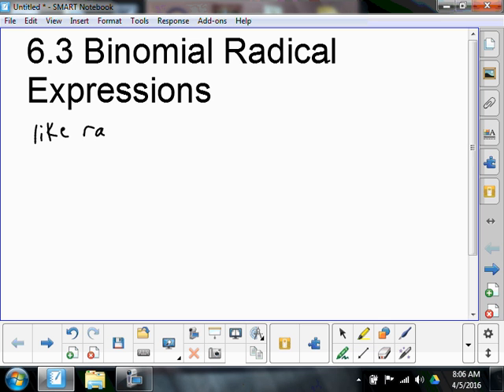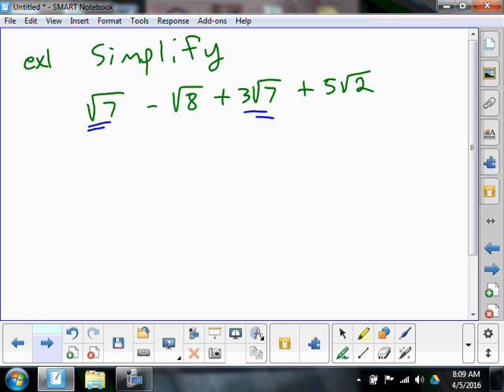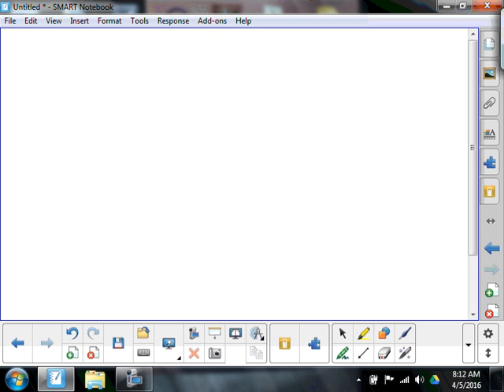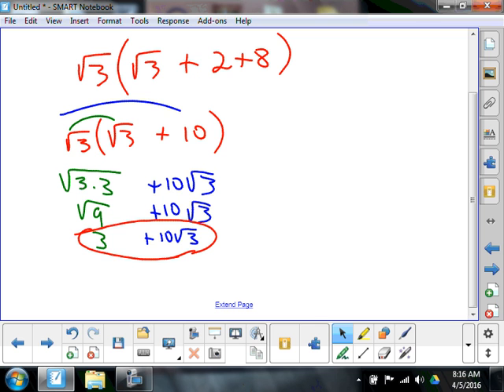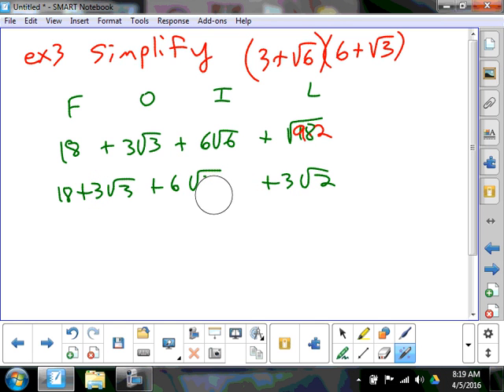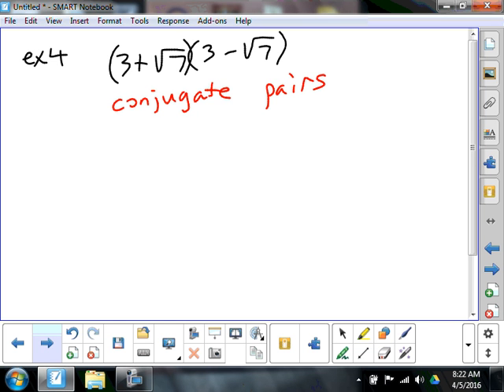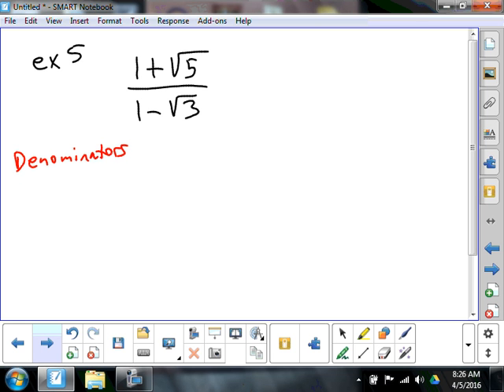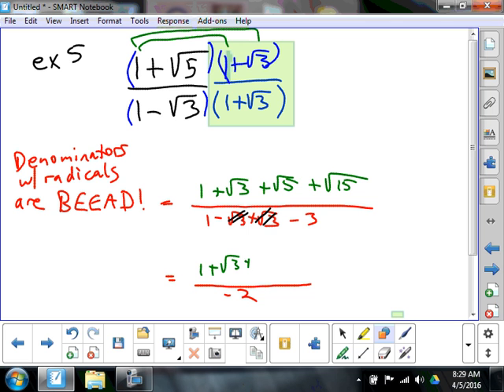Algebra II 6 3 notes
Simplifying binomial radical expressions.